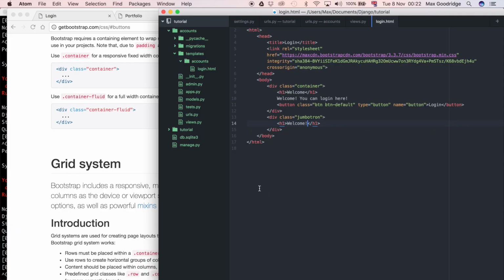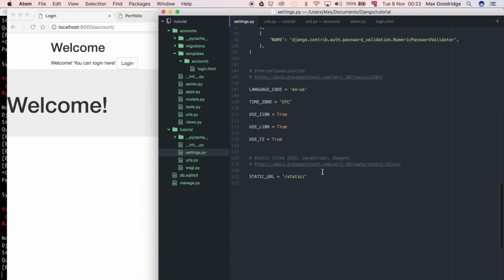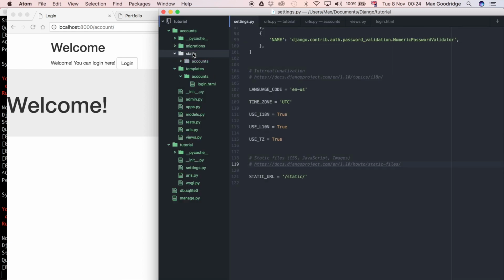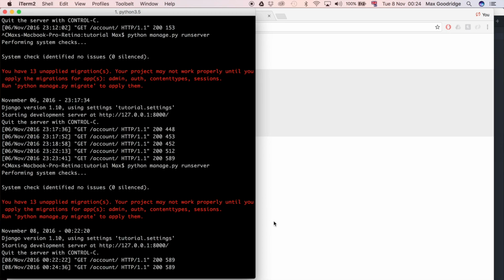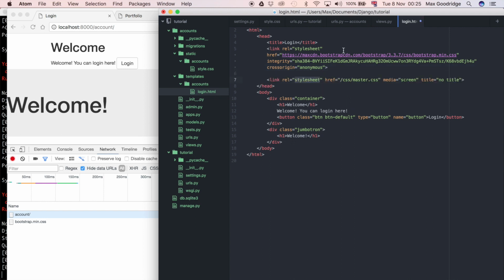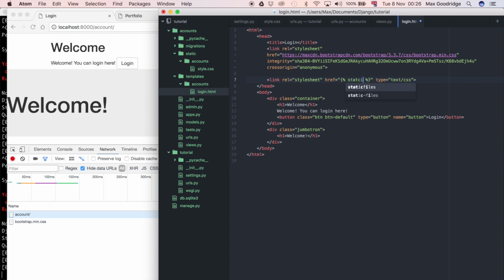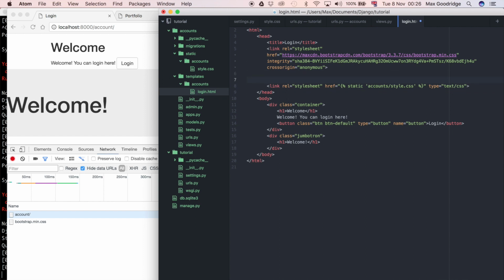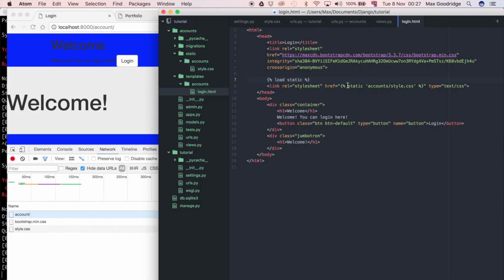How to Use Django Static Files (Django Tutorial) | Part 5